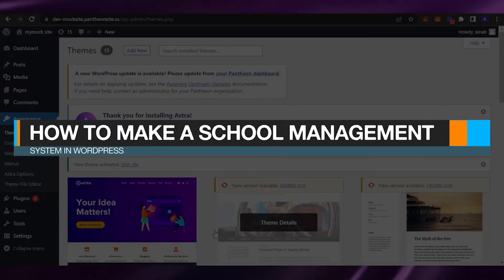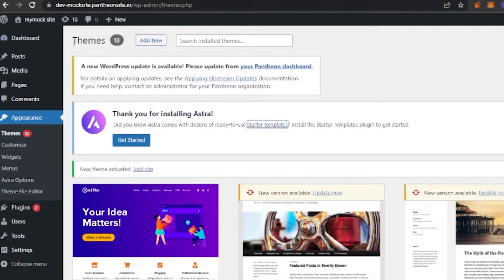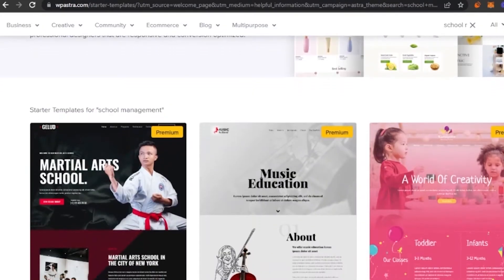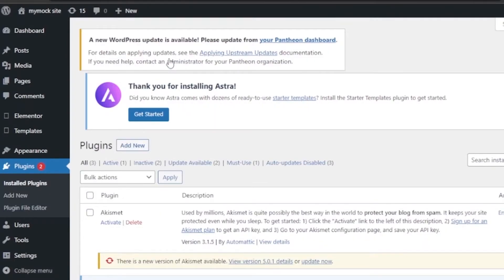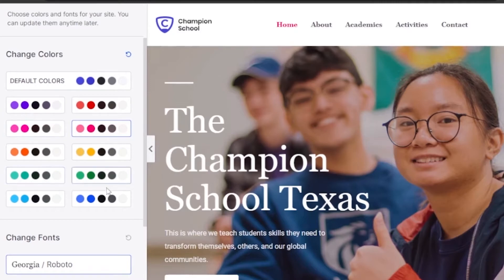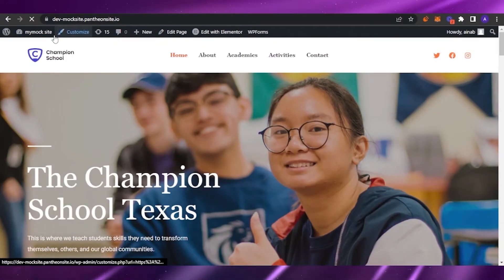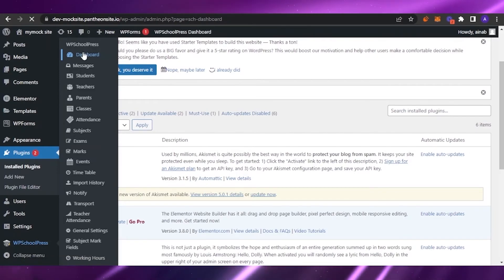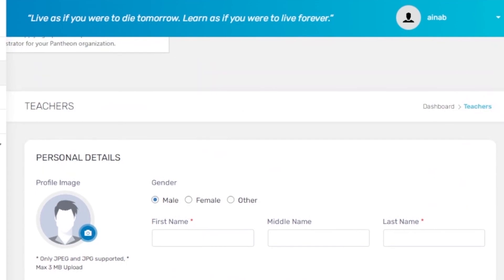How To Make A School Management System In WordPress | Easy Tutorial 2022